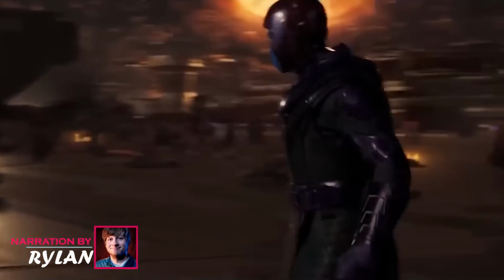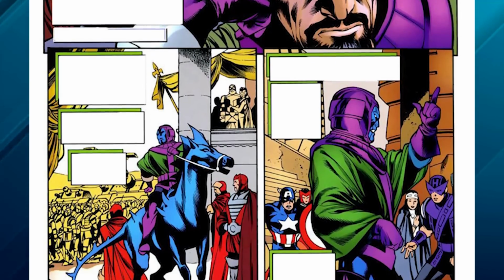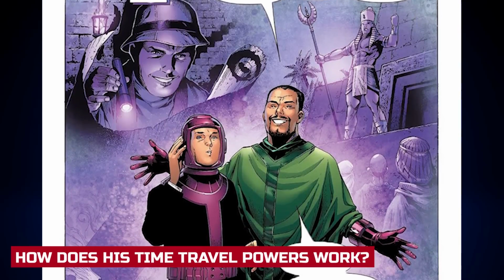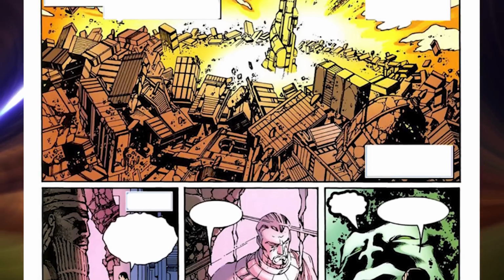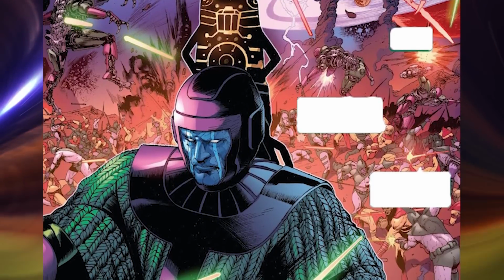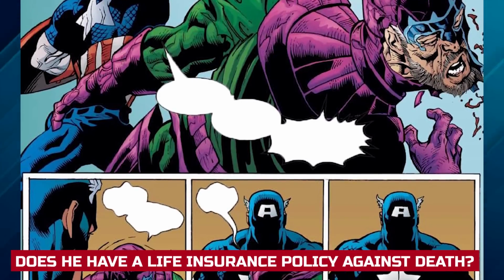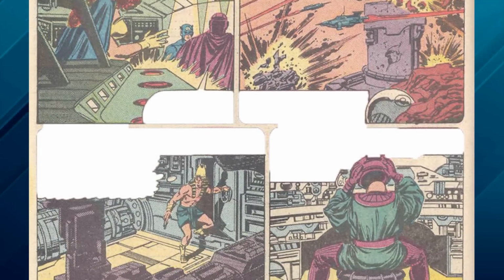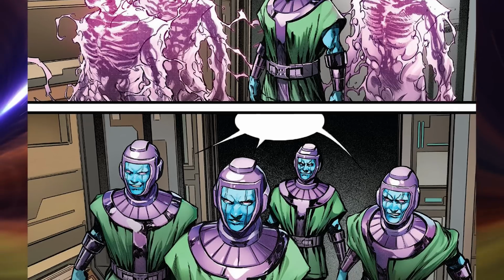Kang the Conqueror Anatomy Explored - Does He Become The God Of Time Eventually? How To Kill Him?